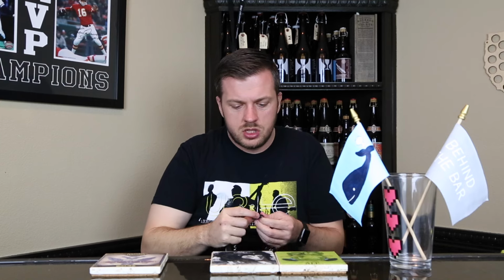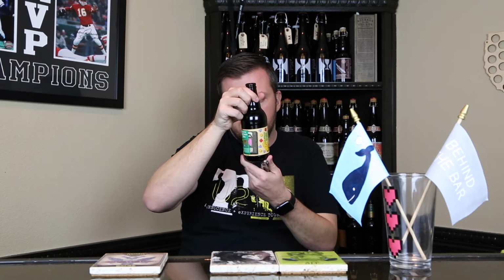Behind the Bar: Beer Review #63: Prairie Artisan Ales - B.A. Bomb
This is what should happen when you take a great stout and barrel age it.

Twitter, Instagram, and Untappd: Ryerson82